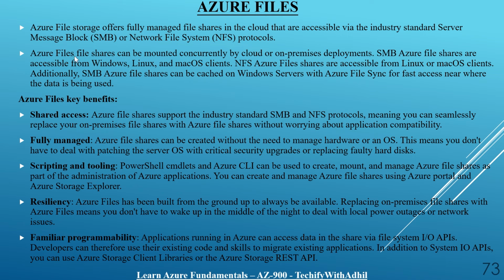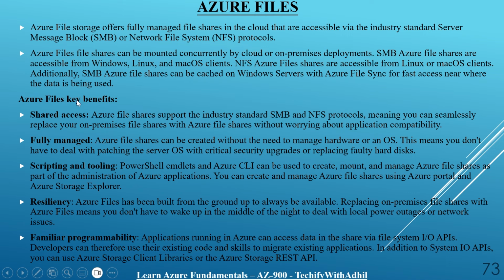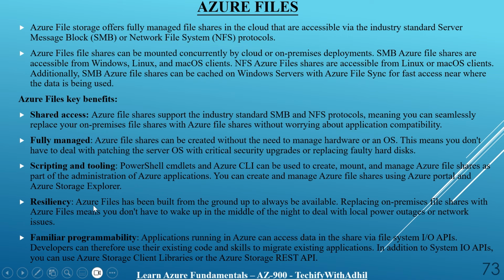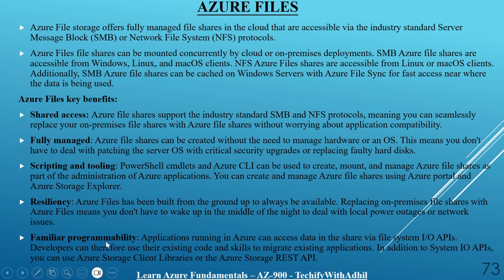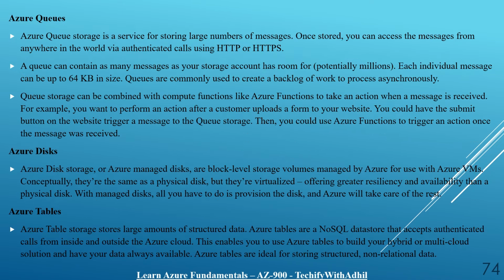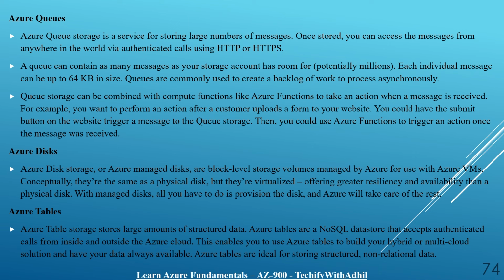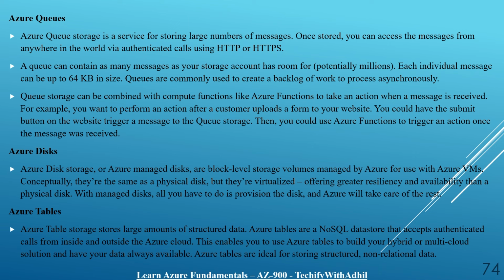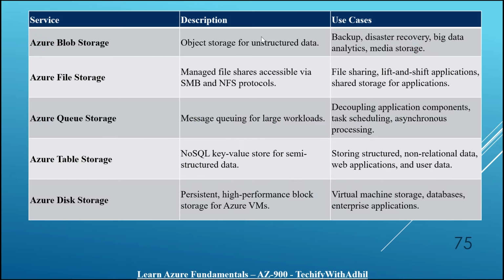Learn AZ-900_Azure Fundamentals [Part-19] - Azure Storage Services - Part 2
Welcome to our in-depth tutorial on Azure Storage Services! 🌐 In this video, we’ll explore the various storage solutions offered by Microsoft Azure, including:

Blob Storage: Ideal for storing unstructured data like images, videos, and backups.
File Storage: Perfect for shared storage accessible via SMB protocol.
Queue Storage: Designed for reliable messaging between application components.
Table Storage: A NoSQL store for structured data with a schemaless design.
We’ll cover the features, benefits, and use cases of each storage type, along with practical demonstrations on how to create and manage them using the Azure portal and Storage Explorer tool. Additionally, we’ll discuss performance, redundancy, access, and security options to help you make the most of Azure Storage.

Whether you’re a beginner or an experienced user, this video will provide valuable insights and tips to enhance your cloud storage strategy. 👍